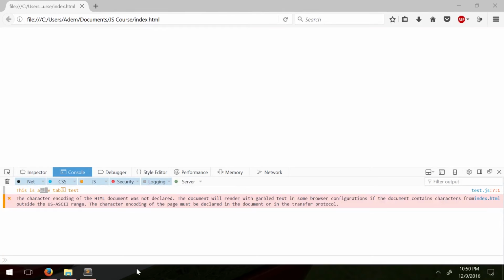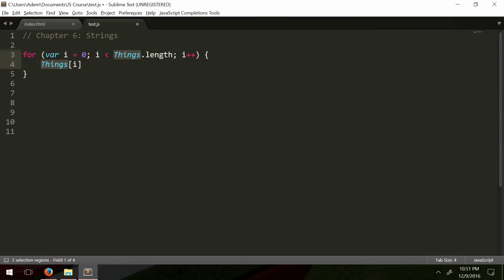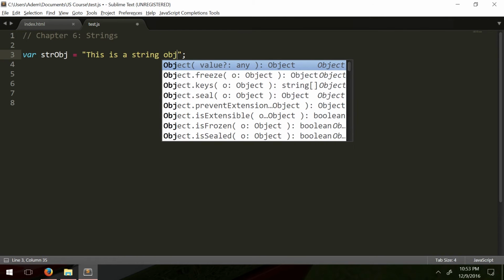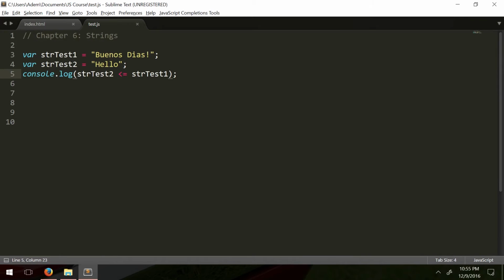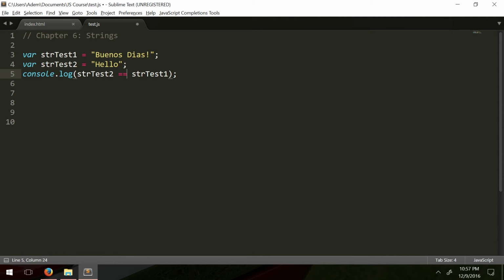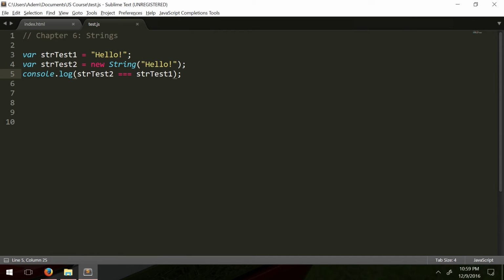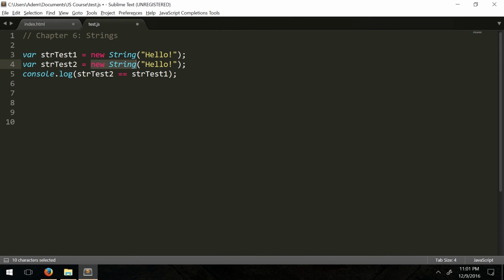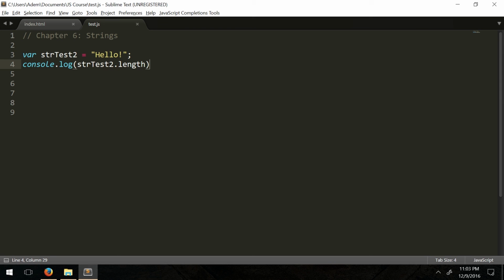JavaScript from Beginner to Advanced Part 18